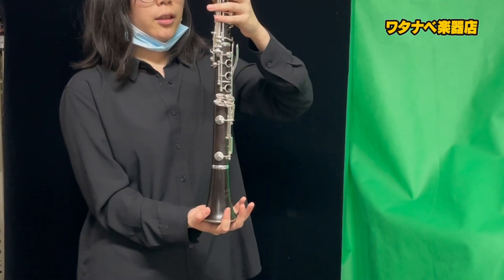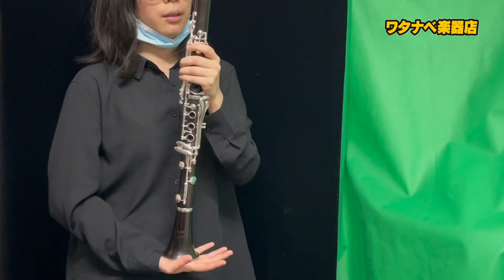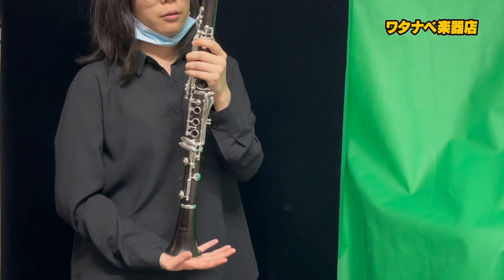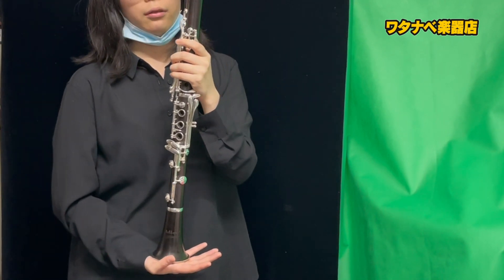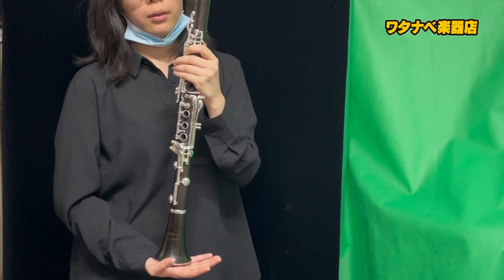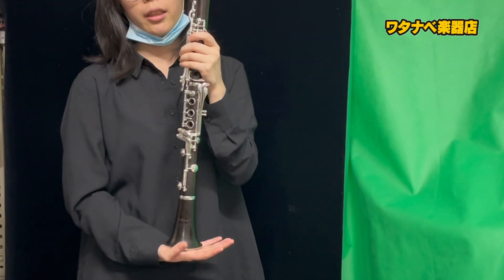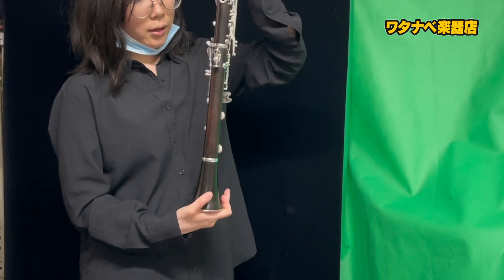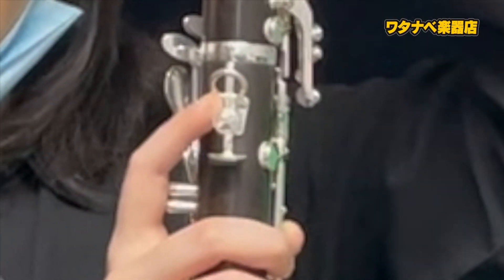おすすめ 木製クラリネット 吹奏 動画 音出し 特徴を解説 初心者 クラリネット ルブラン Leblanc Serenade セレナーデ L225S Clarinet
動画内の情報はあくまで撮影時の情報であり、ご購入時には情報が更新されている場合がございます。ご購入の際には最新の情報をご確認ください。

クラリネットプレイヤーではありませんので吹奏技術については少々聞き苦しい部分があるかもしれません...

高級グラナディラを使用した木製クラリネット！音が良い！抵抗感が少なく軽い吹き心地で吹きやすい！

あまり知られていないブランドですが、ジュリアンブリスが開発に関わっているブランドです。

木製ですのでヤマハの樹脂製 YCL-255より音色は良いですし、プロフェッショナルモデルYCL-650に引けを取らない仕様・操作性・音色を兼ね備えていますので、YCL-450を検討されているならぜひおすすめ。

ワタナベ楽器店通販セクション オンラインショップ

ワタナベ楽器店通販セクション 楽天ショップ

ワタナベ楽器店通販セクション Yahoo!ショップ